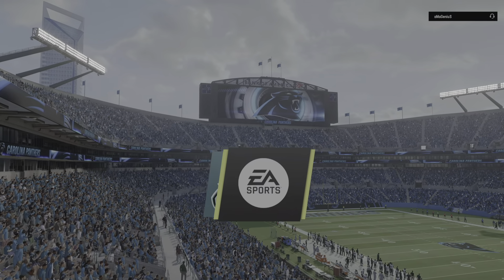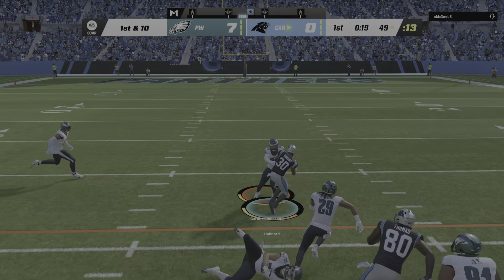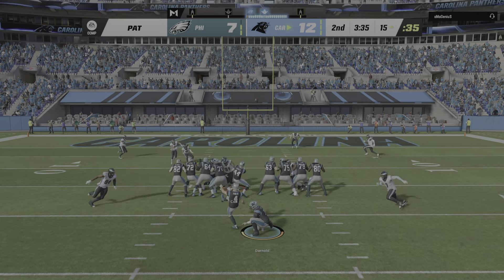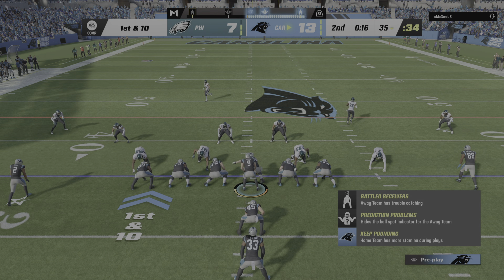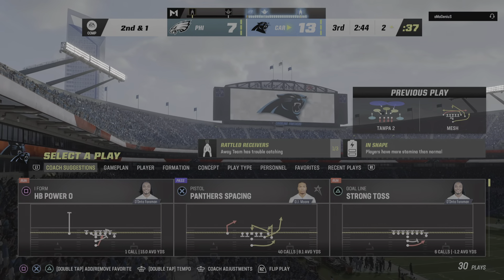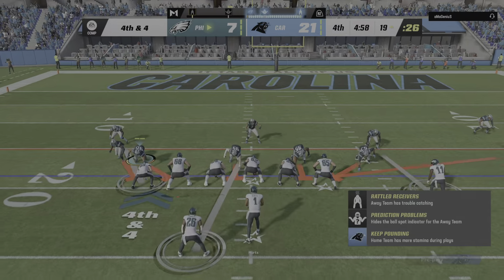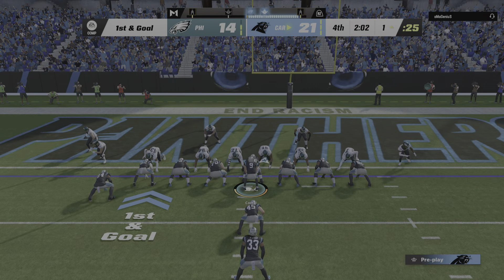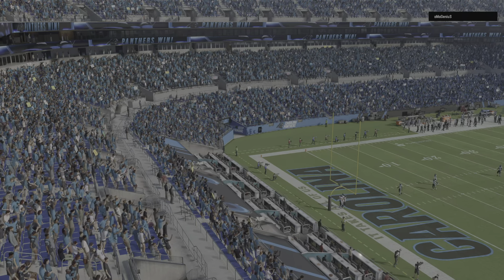Defense wins Games!!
Easy Dub 🥱